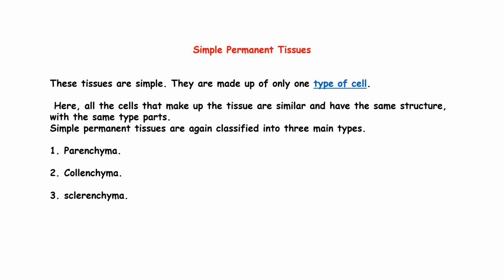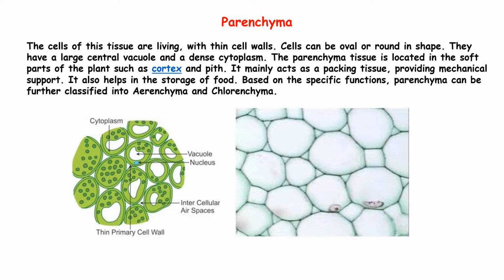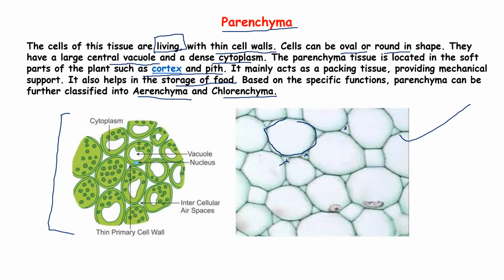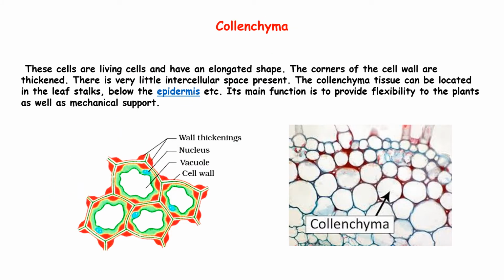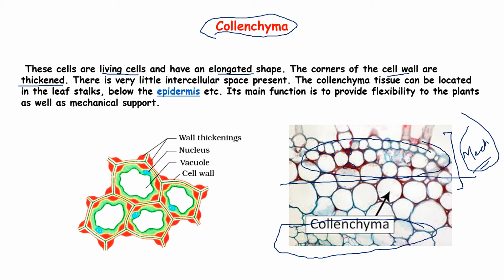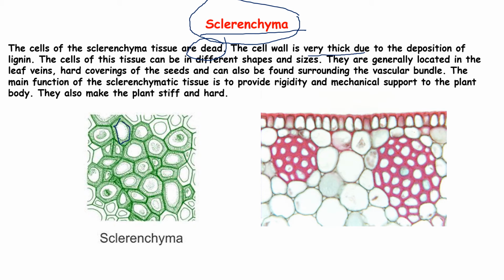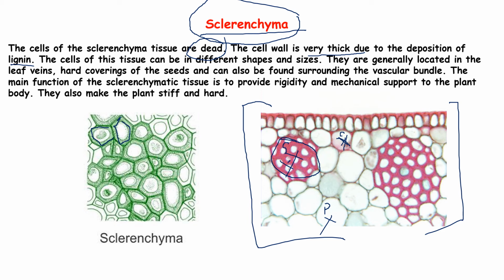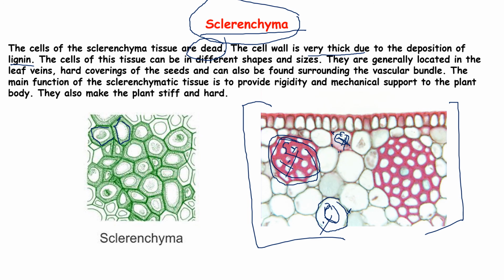Types of Simple permanent tissue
By Dr. Shoib Ahmad Baba
LECTURER BHSS LONE HARIE